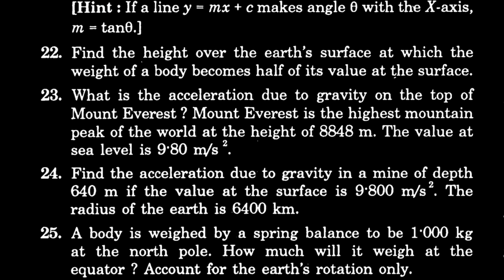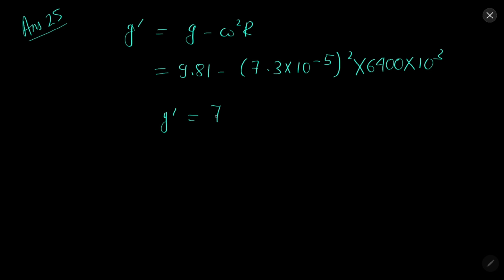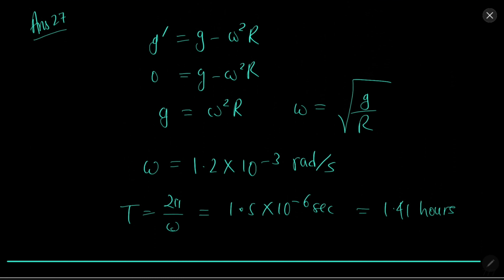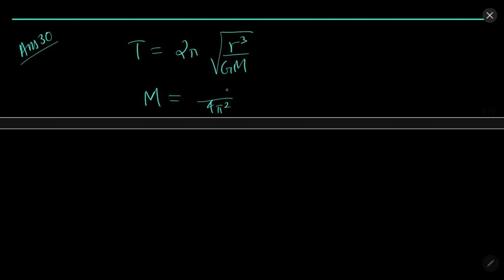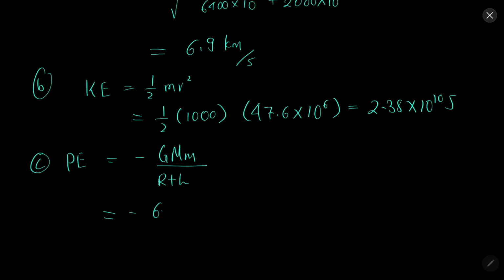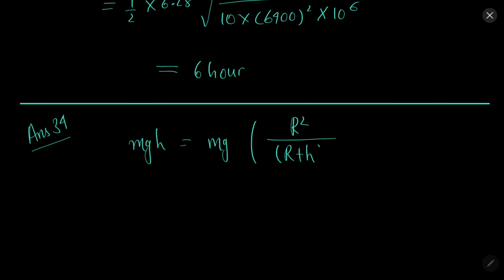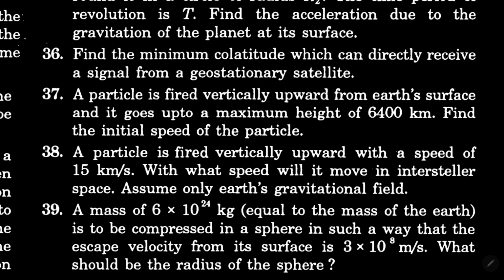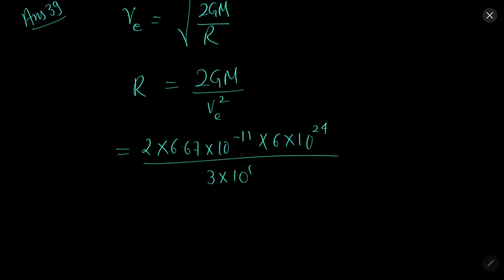11.5 Problems 3 | HC Verma Book Class 11 | HC Verma Book Explanation | HCV Solutions